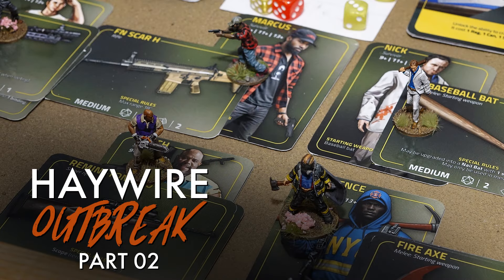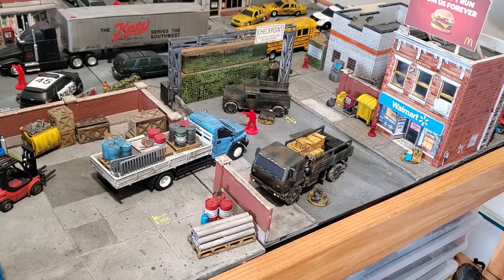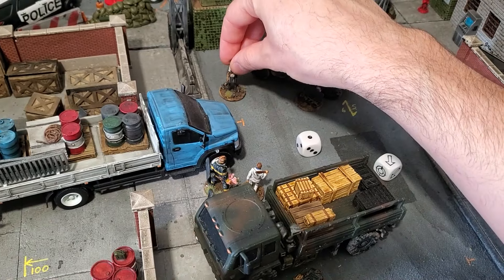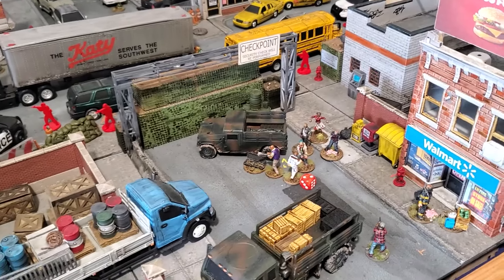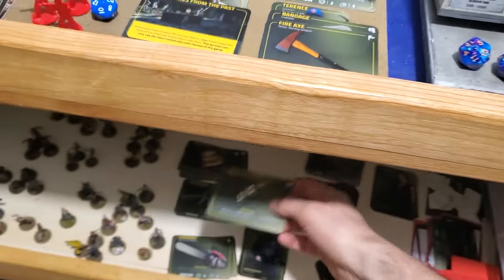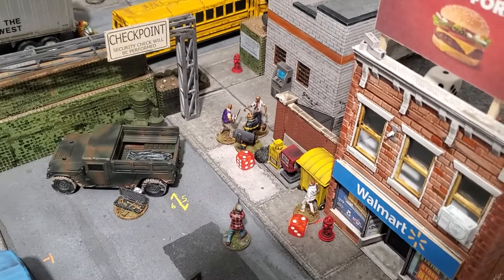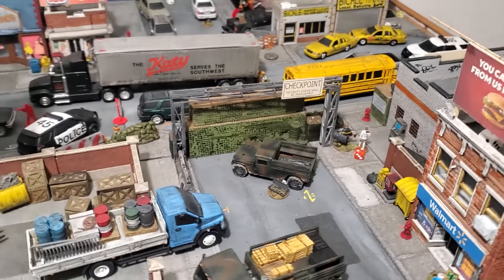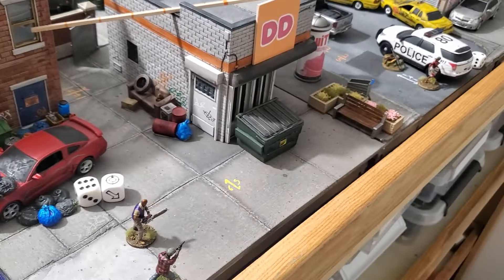HAYWIRE OUTBREAK - Campaign Part 02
Welcome to this new HAYWIRE OUTBREAK video that mark the release of the first version of the rules. You can find the pdf for the rules alongside all the cards down

If you want to learn more, make sure to join me on Facebook: